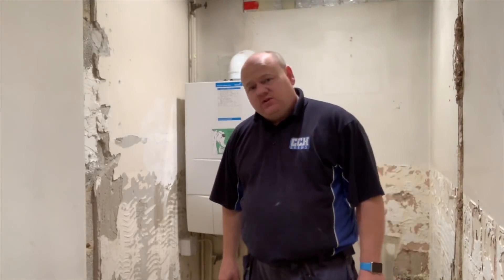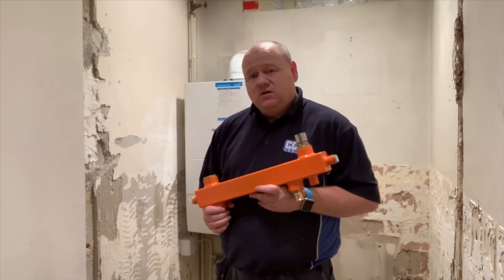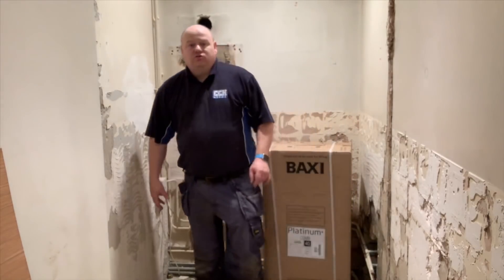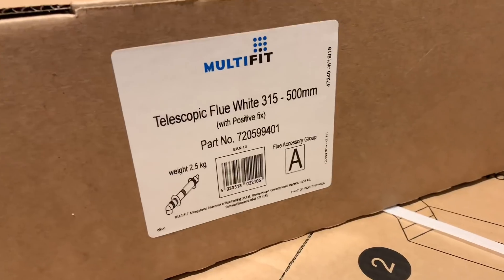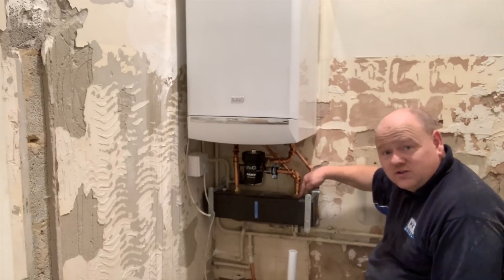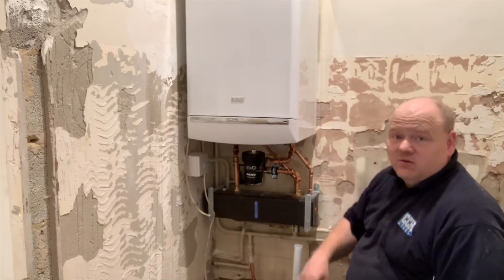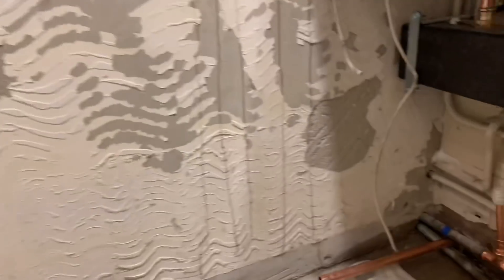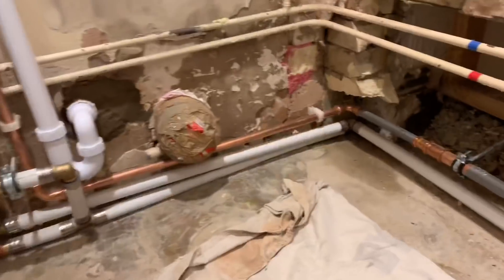Baxi Platinum Plus Installation With Low Loss Header - Leeds Plumber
Combi boiler installation with a low loss header. New combi boiler installation in Guiseley Leeds with low loss header. Plumber working in Leeds installing central heating and gas boilers. Central heating problems and solutions, and today I'm installing a new boiler in Guiseley, in Leeds. I'm going to take out this old Vokera Linea boiler. I'm going to instal a new Baxi Platinum Plus Combi boiler. I'm also going to instal a low loss header with this. What I'm going to do is, it'll be a mixture in this video. So I'll do a bit of time-lapse, and then I'll talk about what we've done. And then do a bit more time lapse, and like that as we go along.

So the reason I'm installing a low loss header on this job, onto a combi, is it's a combi boiler. There's no more space for this boiler to go anywhere else so we wouldn't be able to instal an unvented cylinder or anything like that. And it's not needed because there's only ... I think there are two taps in here. It's like in offices. But, there's a lot of radiators, and this boiler struggles to get around all the system. It manages it, but just belt and braces. We're going to put a low loss header in, which will allow us to put more flow through the system, and then we'll be able to get the radiators so they'll work a lot better than they did before.

We're going to instal a Nest learning thermostat onto this as well, and then the customer can control that when they're not here as well. So, yeah, let's get on and I'll put it on to time-lapse now, and then you can see us removing this boiler.

I've removed the old boiler now, and I'm going to instal this Baxi Platinum Plus. This is the new Platinum Plus. It's a 40-kilowatt boiler. It comes with 10-year parts and labour warranty. I'm just going to put that up on this wall. As I said before, I'm going to put a low loss header underneath. It's a little bit tight for space. There's not a lot of space. I've only got this space here. The gas also needs updating on this, and gas meter's miles away over there. So I'm going to update that into 28mm pipe, as well. Yeah. I'll zoom in here, and I'll show you what we've got at the moment.

If you look at these pipes, I've marked all these pipes. I've put stop ends on, just because you don't want it to start gurgling, and water coming out of there. And also, that's the gas, so I wanted to put a stop end on there. The gas is turned off at the metre. It's 15mm down there, and it goes to 22mm there, but that's not big enough for this job. I've marked the pipes, so I know that's the flow, and then once I cut all this out, I've got a spare there. I've got to move some of these pipes here as well because they're going to ... All of these pipes that are going down here, these all need to be in that wall because they want that to be a flat wall.

So, yeah, we've got a lot to do. Oh, one thing ... This wall here, don't know if you can see, but it's quite deep, is this wall. So the standard flue that we've got here ... this standard flue, that's not long enough. So, I'm just going to go get a fixed flue, standard fixed flue, and that'll do for this. Right, let's get on with it.

Right, so I'm just going to open this box for this Baxi. And when we have a look in there, we've got the manual, the installation instructions, and then we've also got a template. So, I'm going to put that template up on the wall here, and mark all this up, and we're going to fit the boiler onto the wall.

So, we've got us back to the boiler. This is a real job, and in real jobs we've got to work with the space that we've got. So, ideally, we'd have a lot more space here. We'd be able to get in, but I've got the space that I've got. That says return, so that return goes back into the boiler. And on this side here, this is the flow. It's on this side. And this flow is going into this low loss header, and then the return is in the low loss header here. So, what that can do, the boiler can pump around here, and continually pumps, or acts a bit like a bypass. But, also, then what we've got, we've got another pump that I'm going to put on. I'm going to put another pump under here, and this pump is a bigger pump than what's inside the boiler.

And what that will allow is, that'll allow more flow to go to the radiators. And how it works is, as this is pumping here ... So it pumps into here, the pump here will drag a bit of this back here, so it allows more flow to go around the system. I did do a video on low loss headers. And then what I'm going to do is, I'm going to pipe up from bottom here. I'm using MLCP pipe again. So that's your plastic pipe. So this is your Blansol MLCP pipe. It's got aluminium layer inside. So yeah, it's going good so far. We've done the flue. I've done the flue up top. You can't see there, but I'll just show you. What I'll do is, I'll zoom in now and I'll show you.